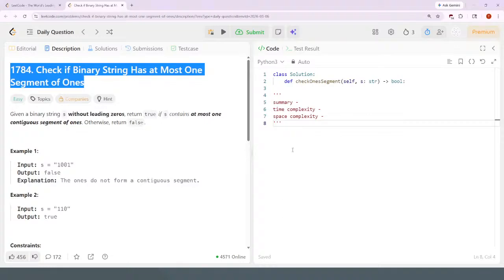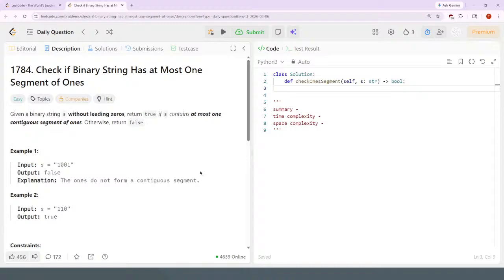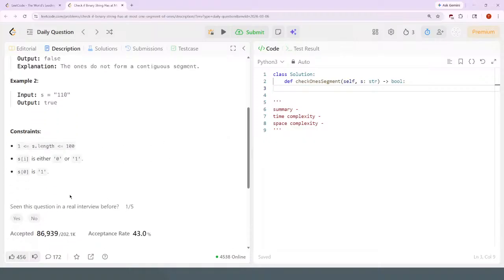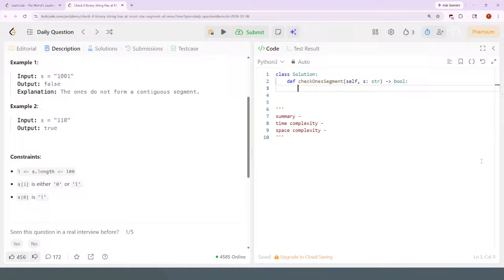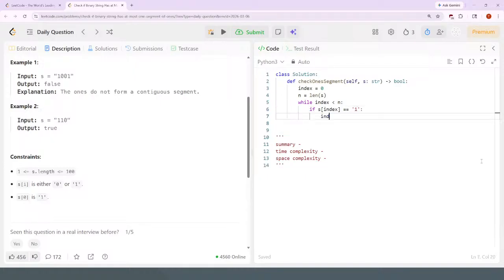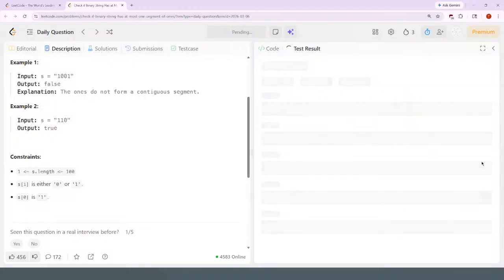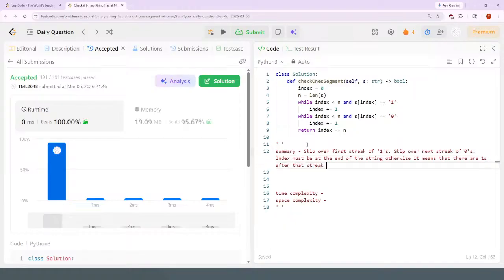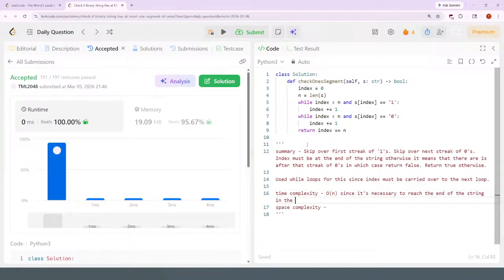1784. Check if Binary String Has at Most One Segment of Ones [Easy] | Leetcode Daily | 3-6-26